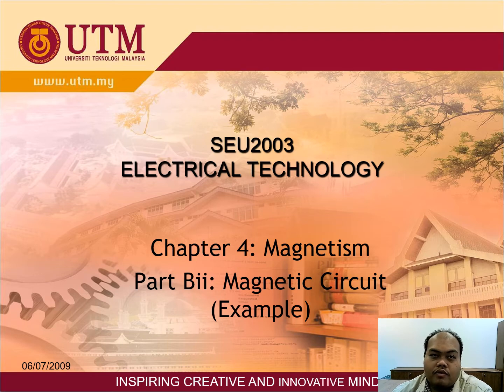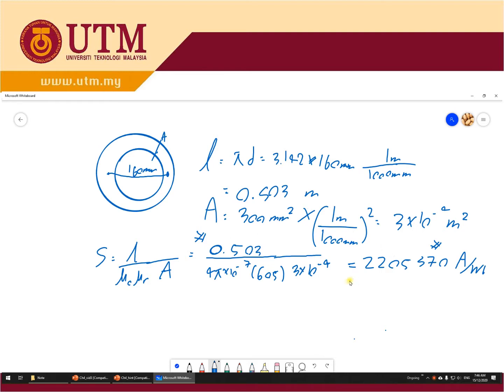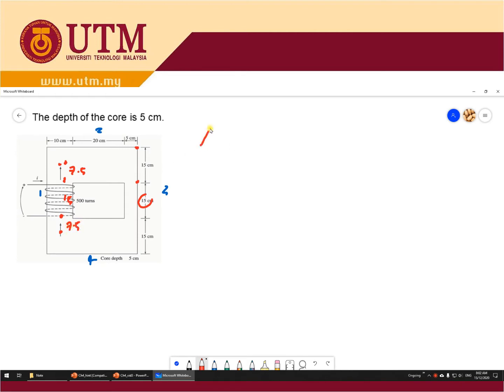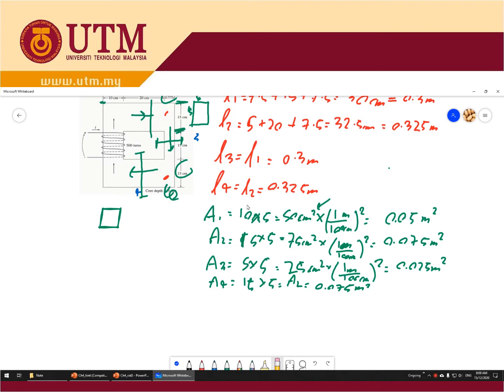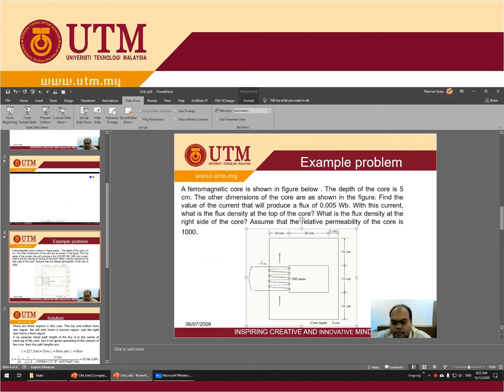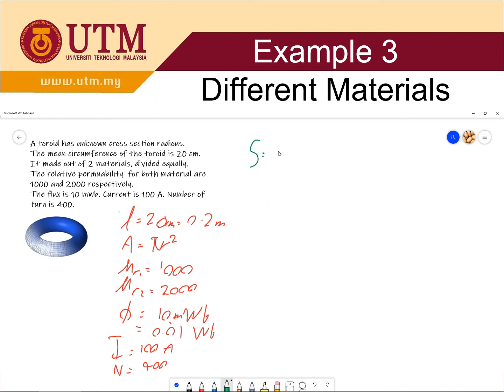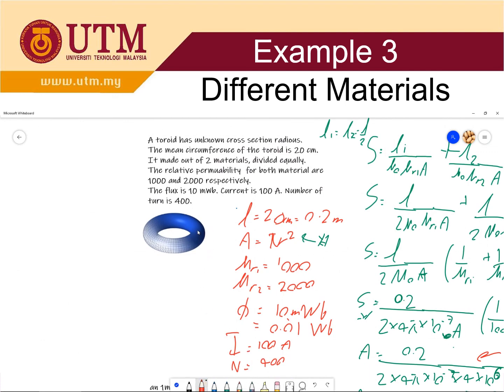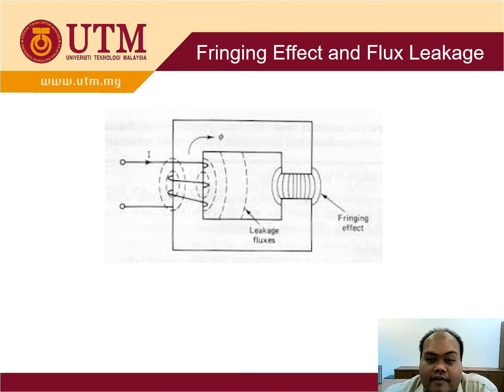Ch4bii Magnetic Circuit Example